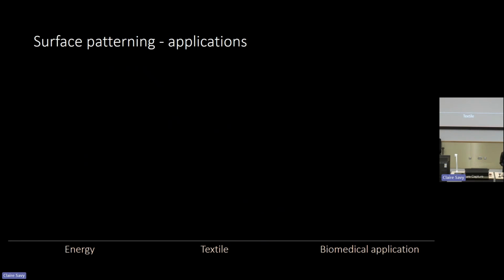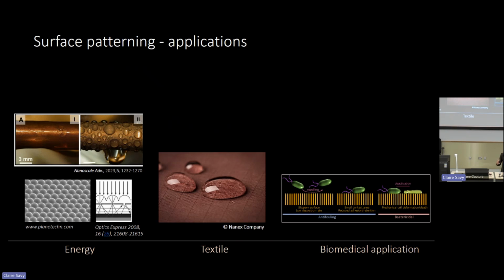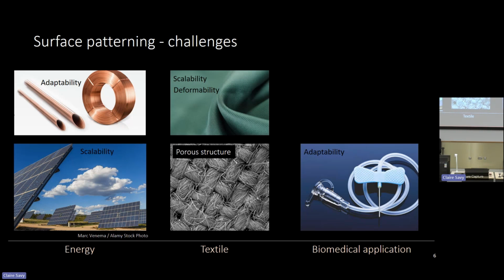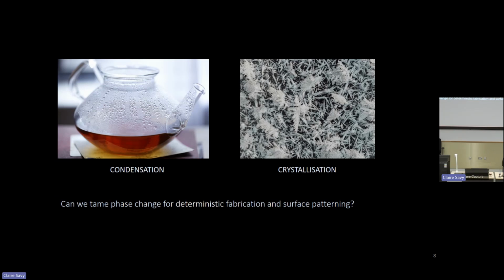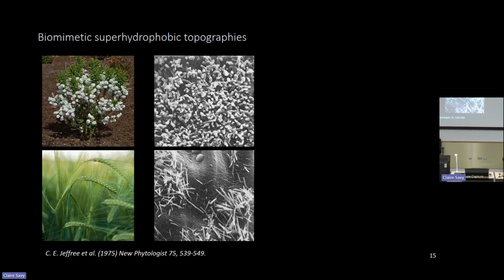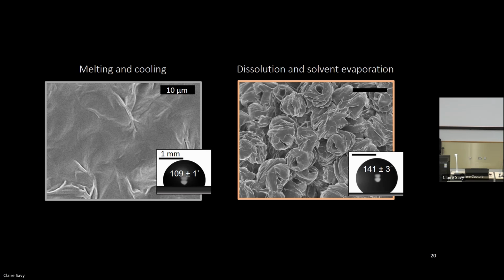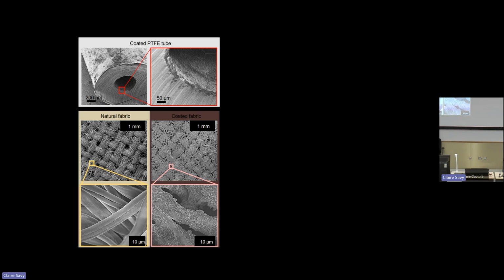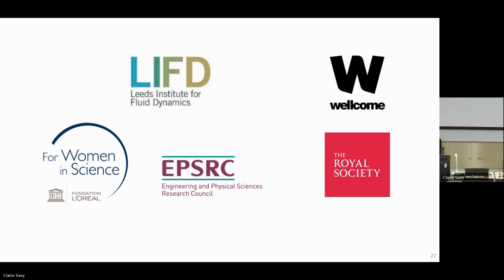Fluid-driven approaches for precision surface patterning - Sepideh Khodaparast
LIFD 5th Celebration Event  | Sepideh Khodaparast | 26th January 2024

Micro/nano-patterned surfaces have found increasing applications in various emerging technologies thanks to their supreme functionalities related to wetting, self-cleaning, adhesion, acoustics and interactions with biological entities. Developing practical techniques to fabricate larger areas of such surfaces in a well-controlled and cost-effective manner, however, remains challenging. After a brief introduction to biomimetic engineering, this presentation will showcase examples of how natural inspirations can guide us to achieve functional design and sustainable manufacturing of scalable structured surfaces. I will discuss spontaneous yet predictable interfacial architectures generated through fluid-based methods that exploit thermodynamic phase change processes, namely condensation and crystallisation. Finally, I will demonstrate examples of the interfacial functionalities emerging from such surface structures.